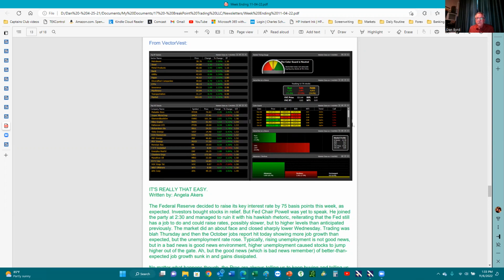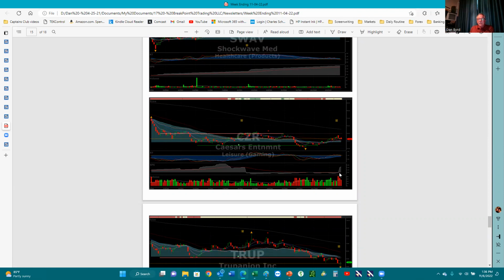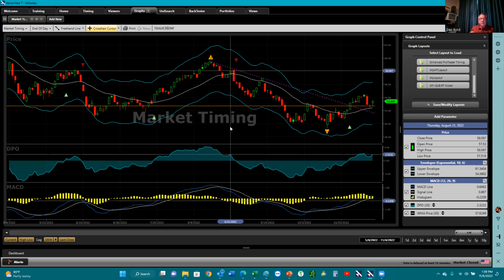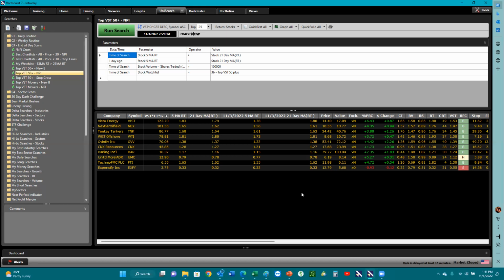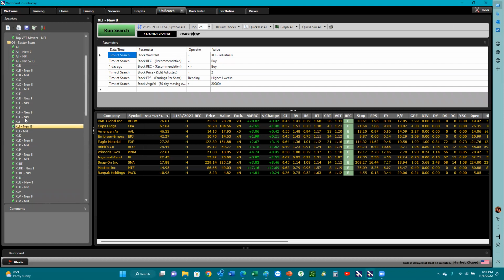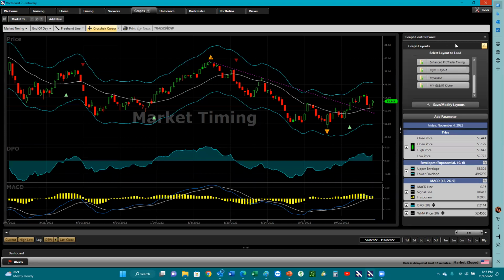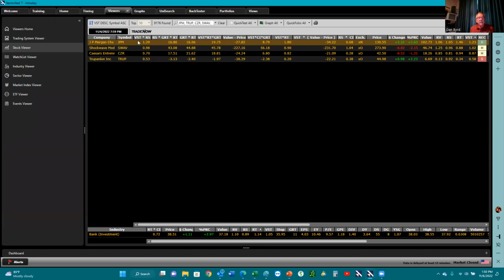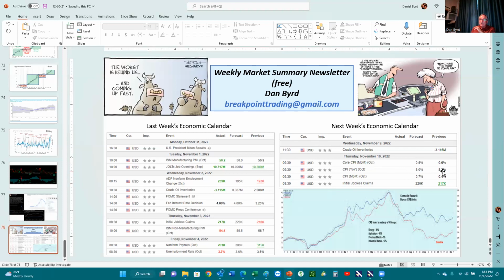If He Had Only One Stock Tool or Application, What would he Pick?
9th Grade Drop Out, House Hacking and Lumberjack Landlord